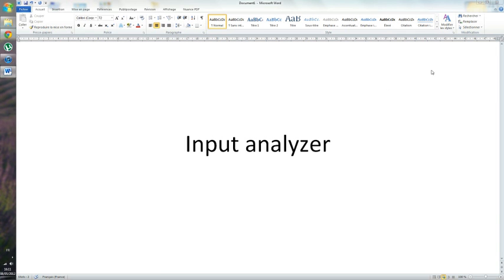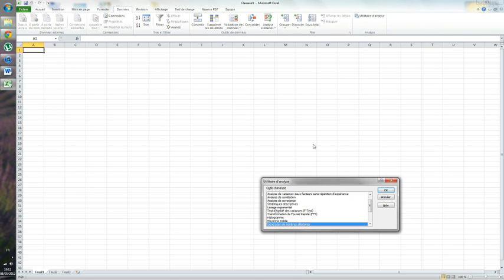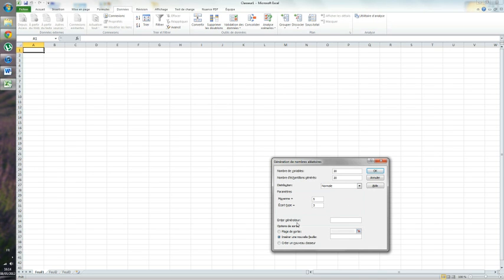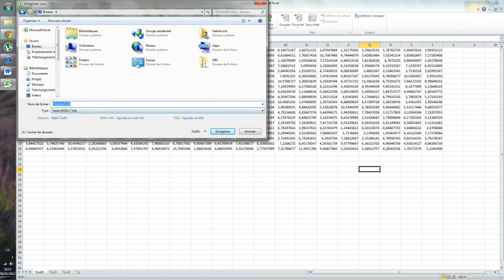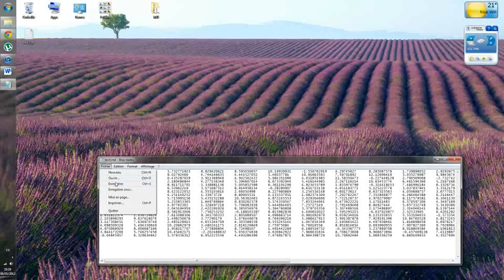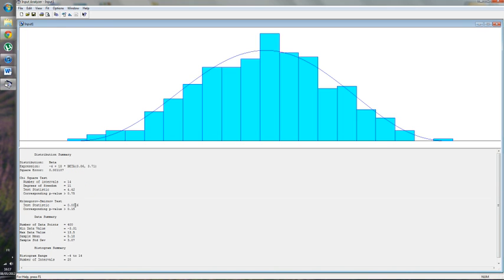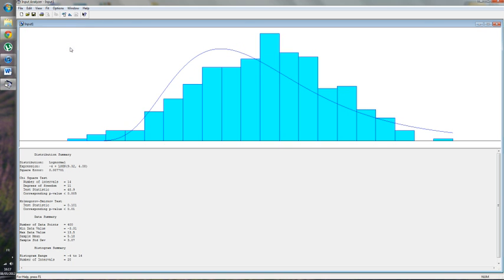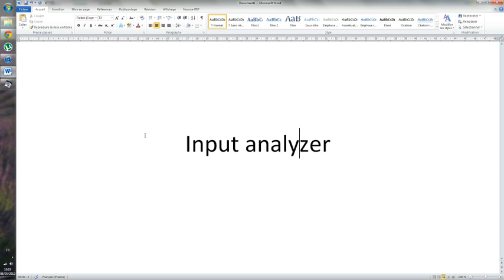Rockwell Arena (Input Analyzer): Analyzing Random Numbers to Find a Distribution that Fits